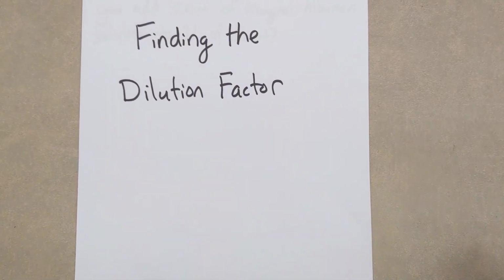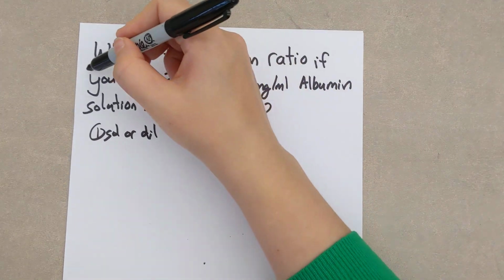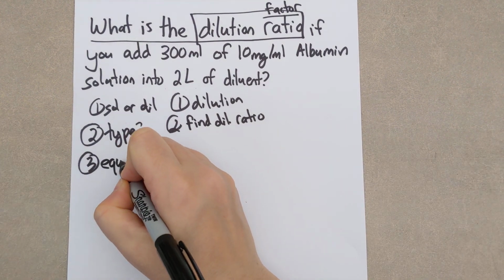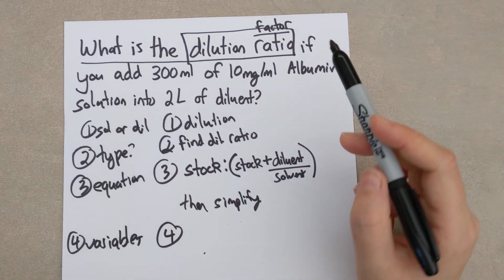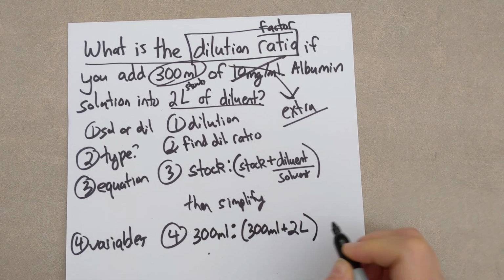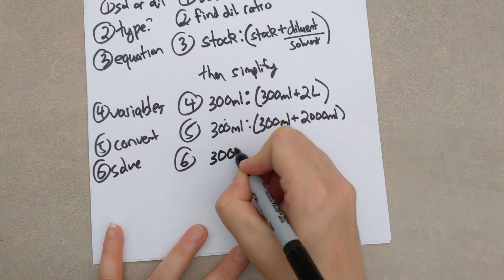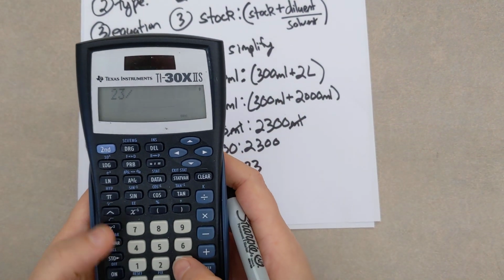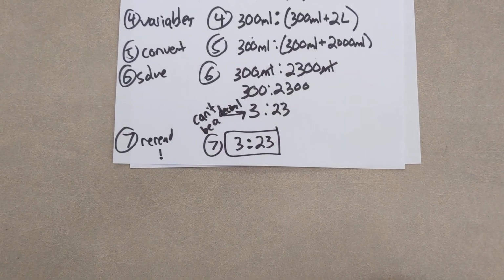Finding the Dilution Factor/Ratio